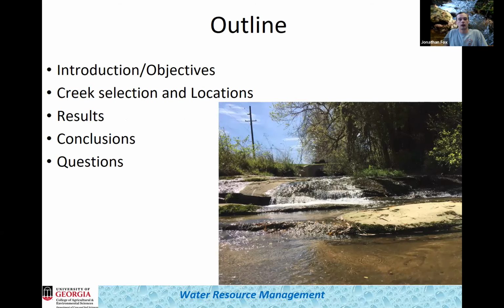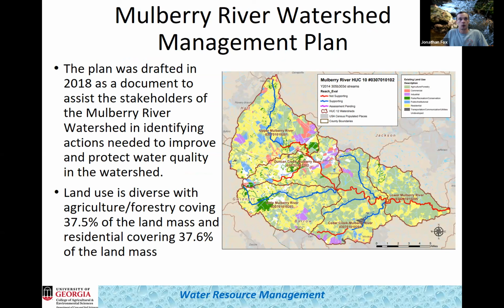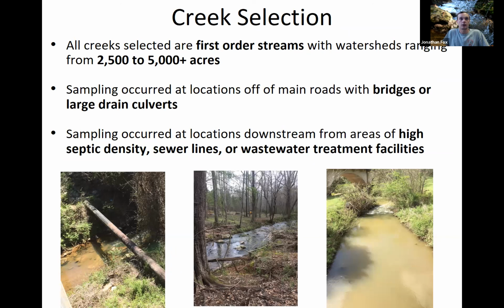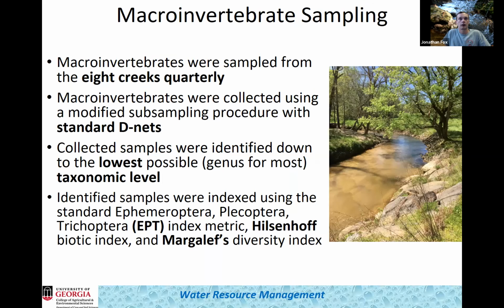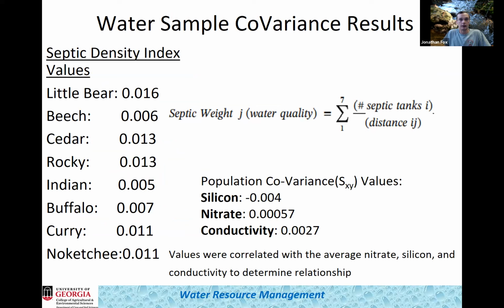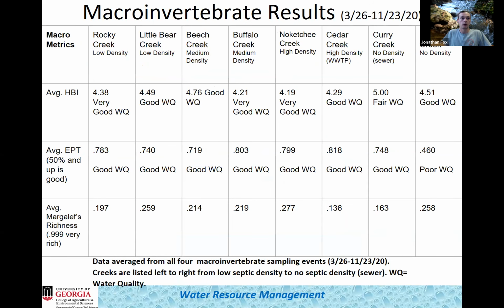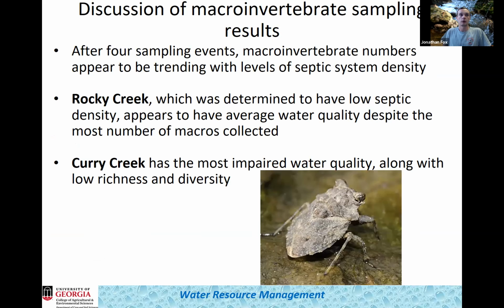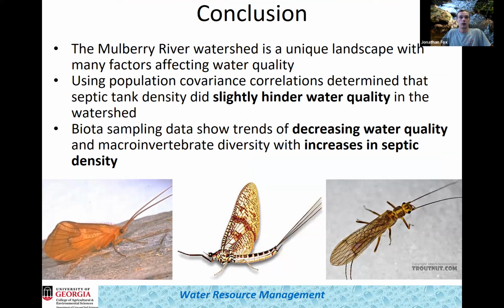Investigating the Effects of Nitrates on Macroinvertebrates, Jonathan Fox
Nitrates are a common nutrient found in bodies of freshwater. Nitrates can be contributed either by point or nonpoint sources of pollution, entering the water column through agricultural runoff, wastewater effluent, and through septic system effluent reaching the groundwater. While typically thought of as a human carcinogen, nitrates can also have a great impact on biotic life within a water body(Yao et al. 2017). Benthic macroinvertebrates have been used as water quality indicators in streams and rivers for several decades and have shown sensitivity to nutrient fluctuations within the water column (Elias, 2020). For this study, 10 Maccaffertium mayflies were exposed to six levels of nitrate concentration, ranging from 0 mg/L (ambient creek level) to 80 mg/L for 10 days. Four replications of the 10 day trial were run with one trial occurring in the late spring/early summer and a second trial occurring in late fall/early winter. To begin each trial, 60 Maccaffertium mayflies were collected from Lampkin Branch in Oconee County, Georgia and placed in a water bath for 24 hours. After incubation, these mayflies were kept in six separate tanks with four gallons of water from Lampkin Branch. Mayflies were fed once during the 10 day trial with 60 mL of YCT Daphnia food per tank. Tanks were aerated with a standard air pump filter and kept under a growth light with full range light spectrum on a 12 hour light/dark cycle. Tanks were checked every day for surviving/dead mayflies, and to see if adults had molted and emerged. Once the trial ended, thermocline data from the tanks was downloaded from a Campbell Scientific CR1000 data logger. Temperature was shown to have a slight effect on survival and emergence rate, with greater rates of mortality and emergence seen during the first run that occurred in warmer months. While values were not statistically significant, slight trends were seen in emergence numbers, with emergence happening earlier and more frequently as nitrate concentration increased. Overall, concentration seemed to affect mortality rate only slightly, with much of the variation due to fluctuations in temperature and the various stages of development of the mayflies.